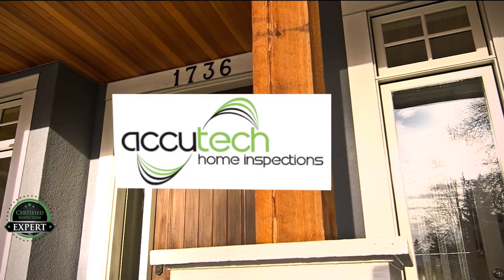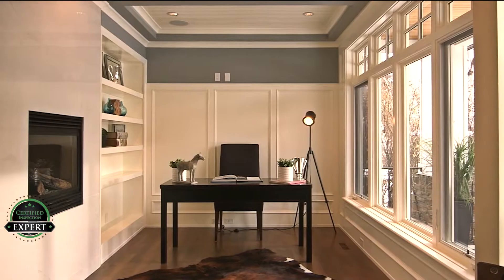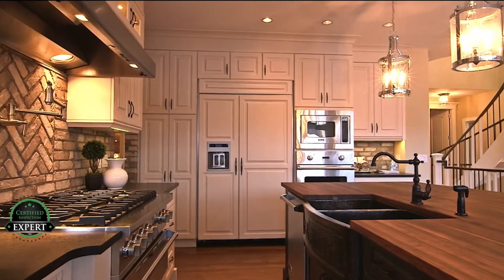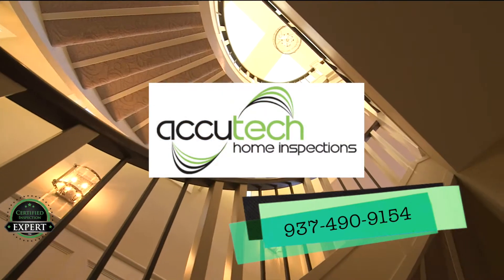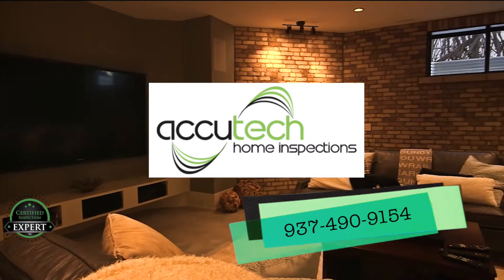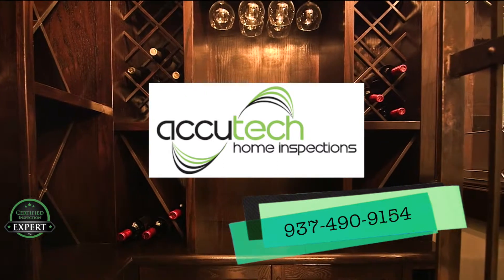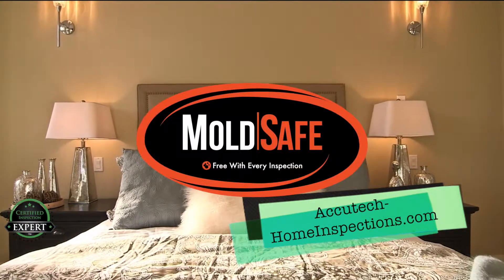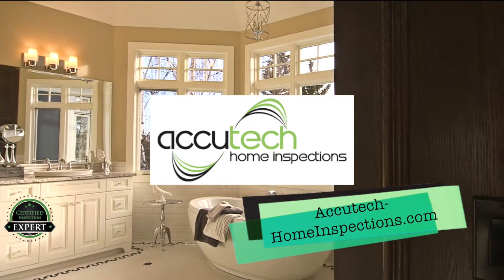Prelist Accutech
Pre list Inspections add Value to the sale of your home!